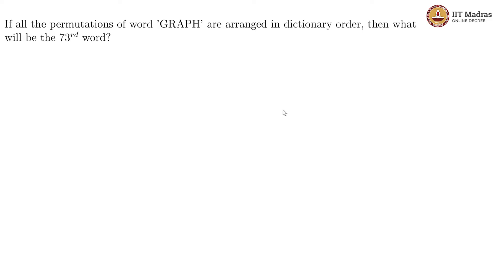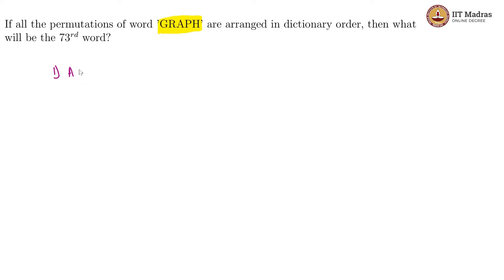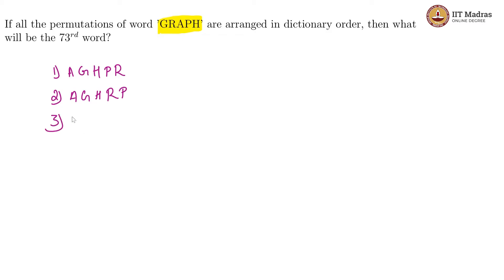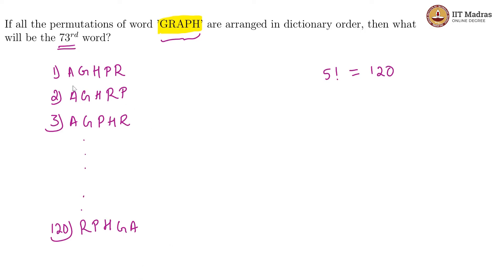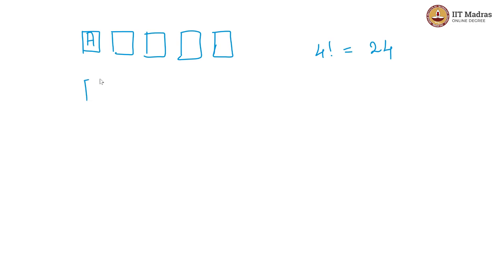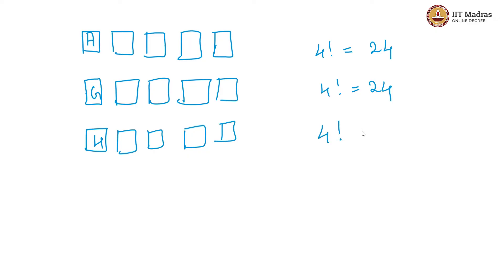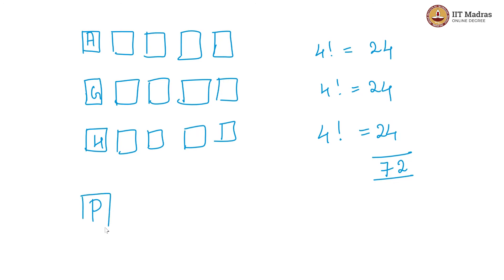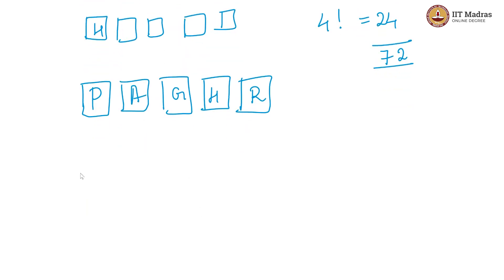week 5 Tutorial 1